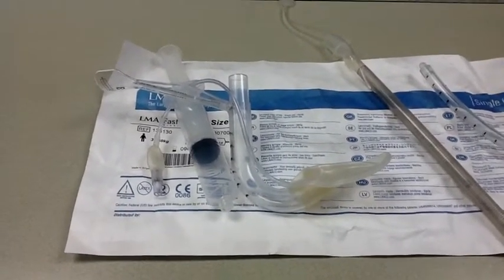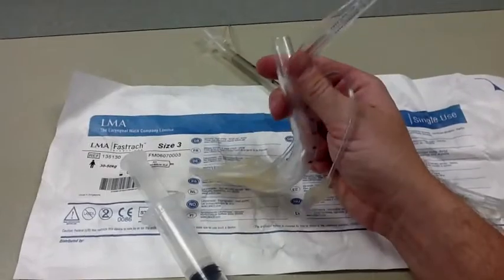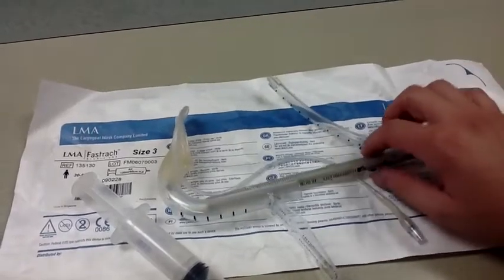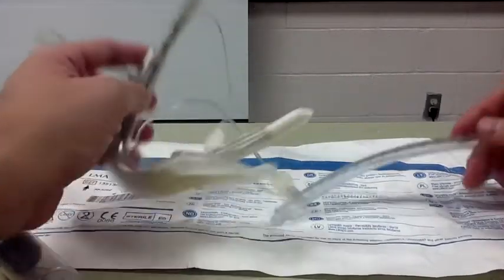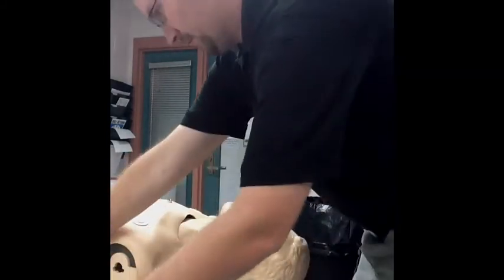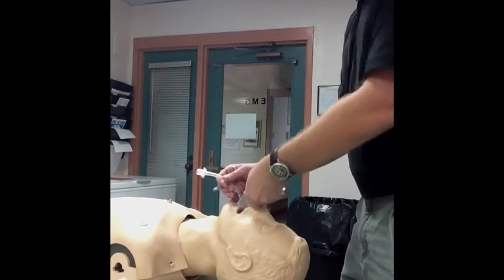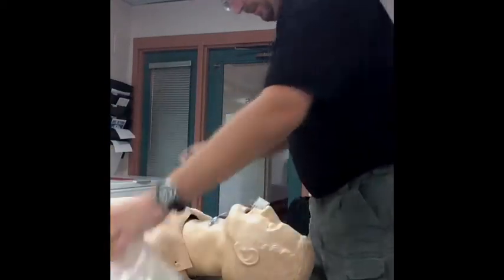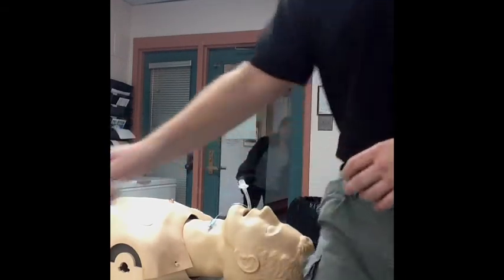Intubating LMA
Introduction to the pre-hospital use of the intubating LMA/LMA Fastrach (tm).